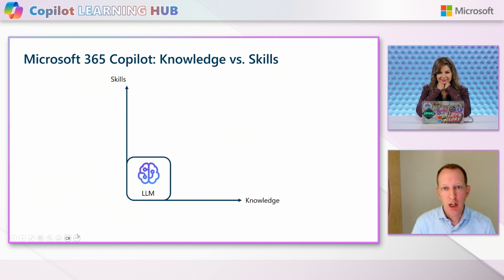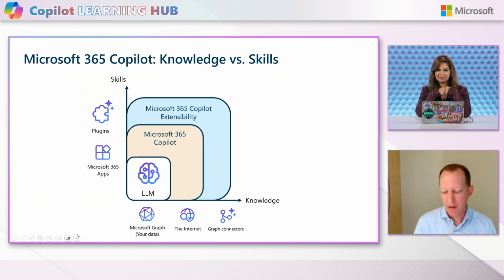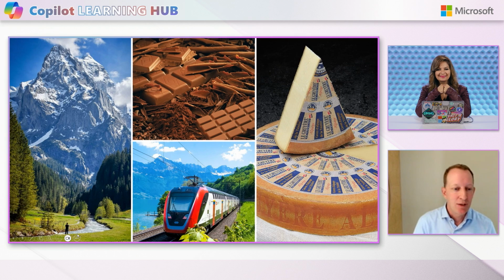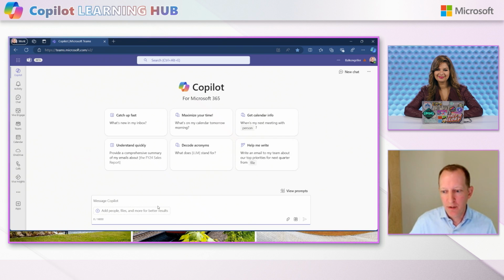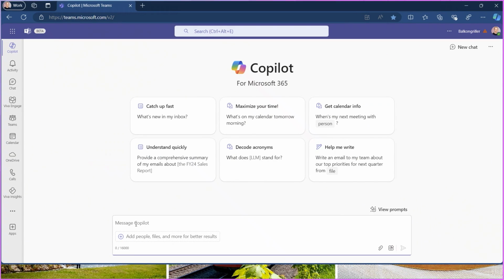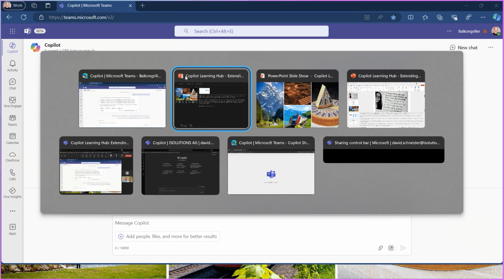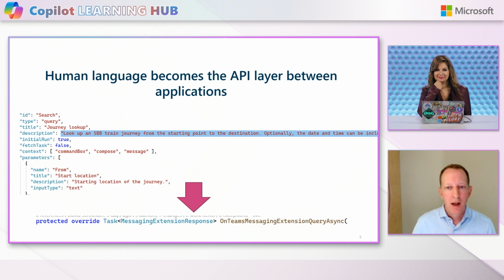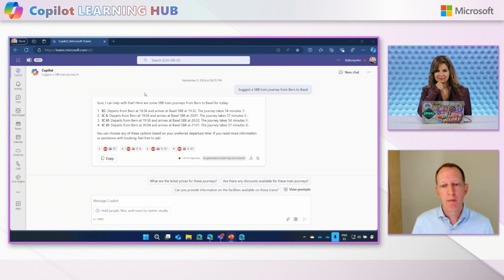Extending M365 Copilot: Hands-on Tutorial with Visual Studio and Teams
Join Dona Sarkar on Copilot Learning Hub as she explores extending Microsoft 365 Copilot through Visual Studio in this comprehensive hands-on tutorial. Learn from expert David Schneider to see how high-code developers can enhance M365 Copilot functionality. This video covers practical techniques and real-world applications, tailored for developers looking to maximize their use of Visual Studio. Perfect for tech enthusiasts and professionals seeking to deepen their M365 Copilot skills.

Chapters:
00:00 Introduction
00:40 David Schneider
02:04 Demo
08:33 Wrap up